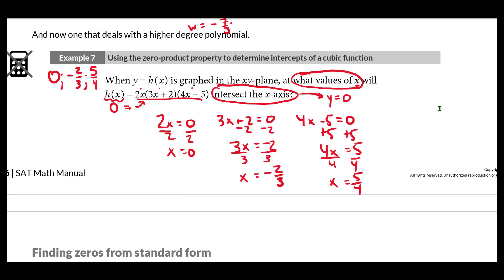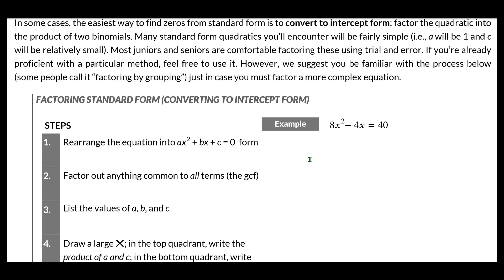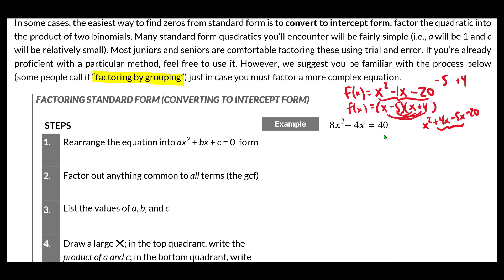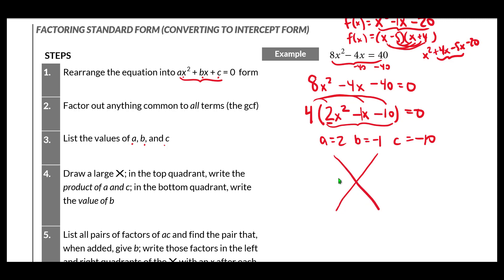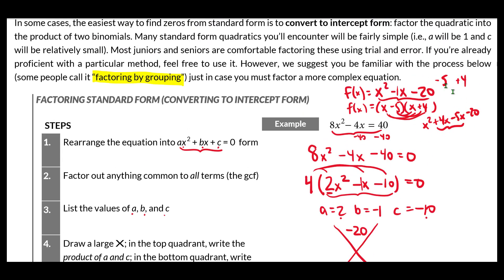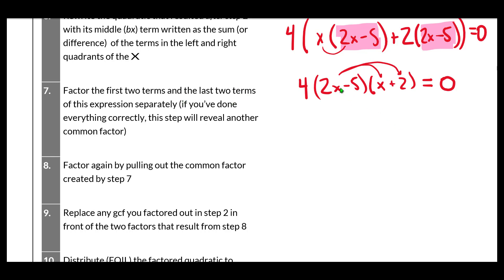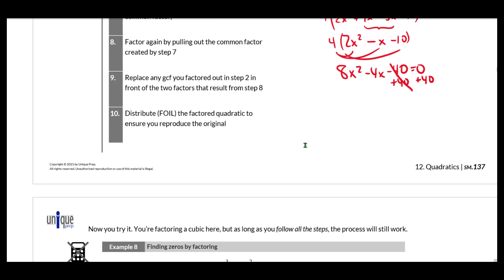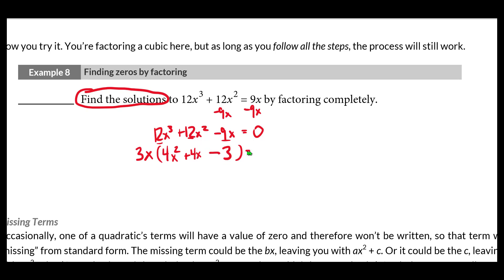SAT Math 12: Quadratics Part 4 (Find zeros from standard form by "factoring by grouping")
In Part 4 of Quadratics, we continue our discussion of zeros. Specifically, we walk through one method for converting standard form to intercept/factored form, from which we can extract the zeros using one of the methods we discussed in Part 3. NOTE: All info in this video applies to the DIGITAL SAT, but there are some points to keep in mind. Calculators are now allowed on ALL math questions (a Desmos calculator is built in to the testing app) and the “grid ins” (self-produced response questions) now allow for a wider range of answers (up to 5 digits, negative numbers, etc). Regarding calculator use, we recommend students continue to attempt the “no calculator” questions in our manual without a calculator, but if they feel they must use one, they certainly can. As for the grid-ins, those in our manual abide by the paper test rules, not the DSAT ones.

SECTIONS:
12.3 Zeros (continued)
-Finding zeros from standard form
PAGES: 137-138
EXAMPLES: 8
CONTENTS:
00:00 - Introduction
00:21 - SM.137
00:26 - Zeros from standard form (factoring)
01:07 - Factoring standard form
02:23 - Factoring a simple quadratic
04:08 - Factoring more complex quadratics
12:11 - SM.138
12:18 - Example 8